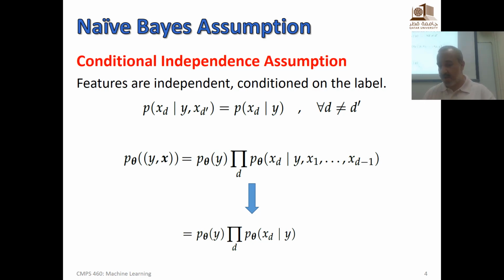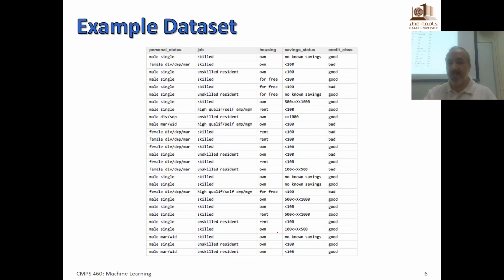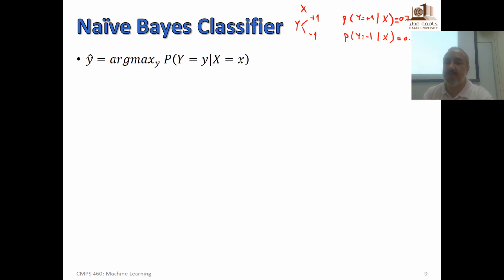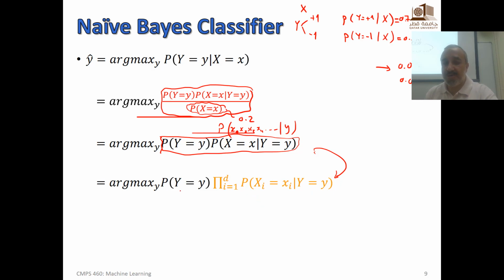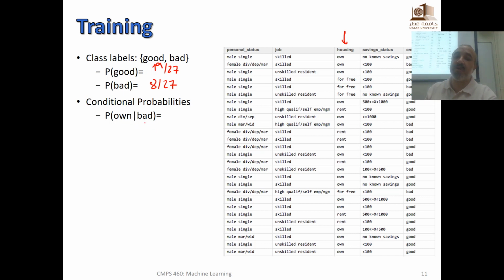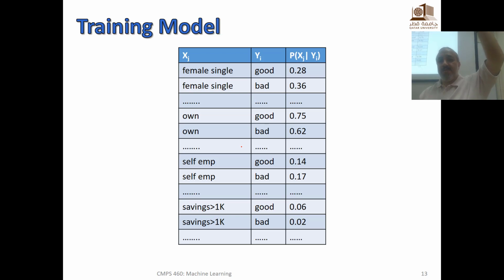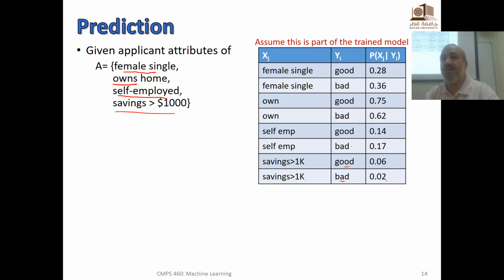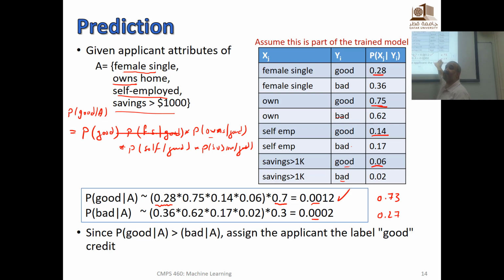CMPS 460 | Machine Learning | S22 | Session 8.c | Probabilistic Modeling (Naive Bayes II)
Lecture (c) of Session 8 of CMPS 460 Machine Learning, Spring 2022 course at Qatar University by Dr. Tamer Elsayed